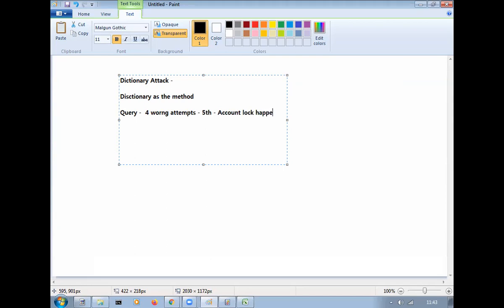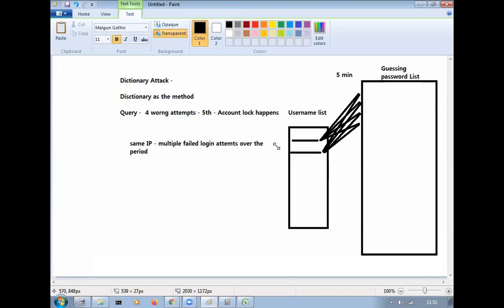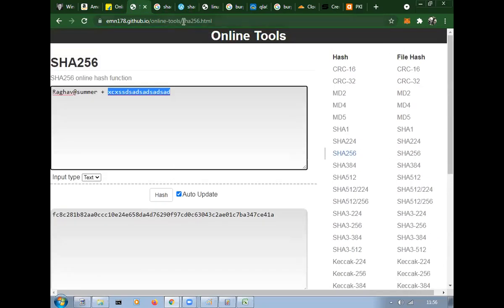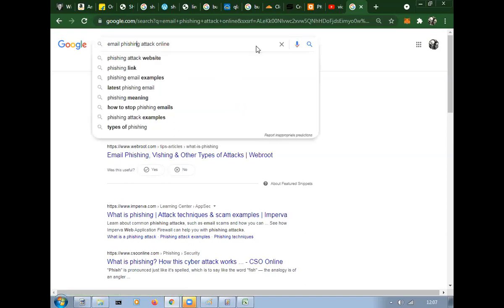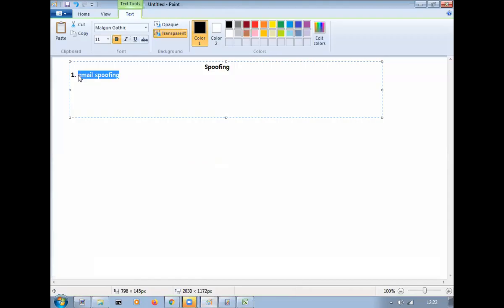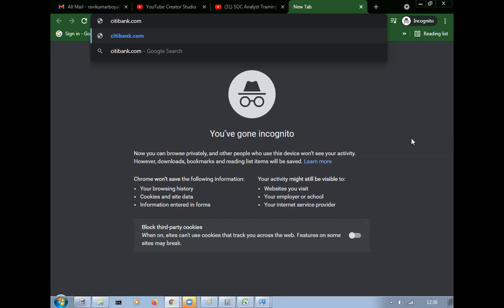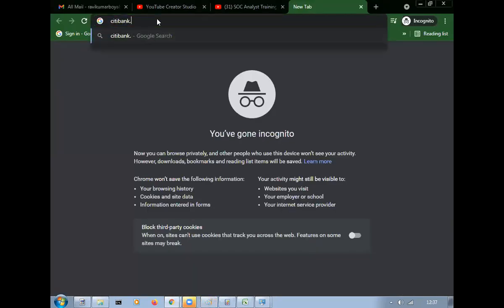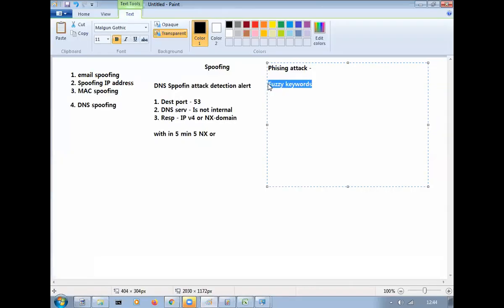Phishing and Spoofing Attacks